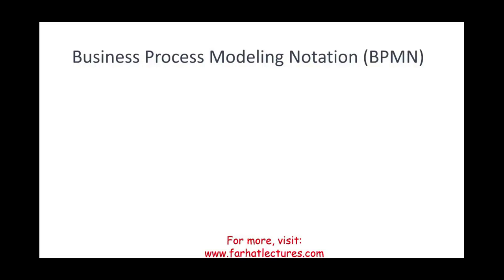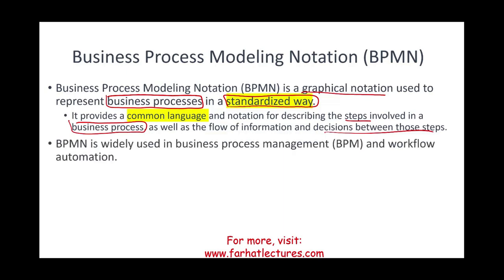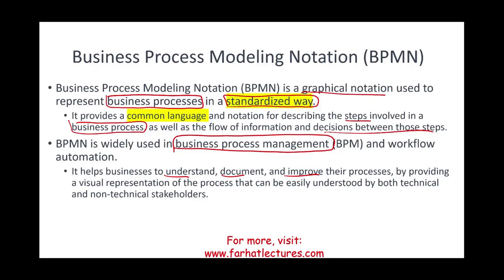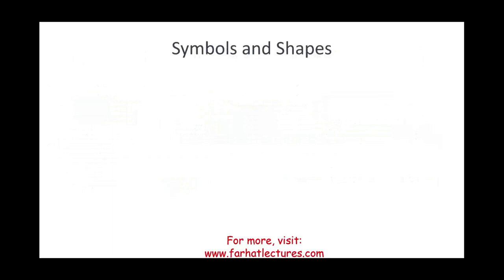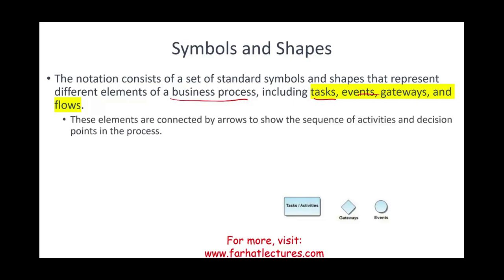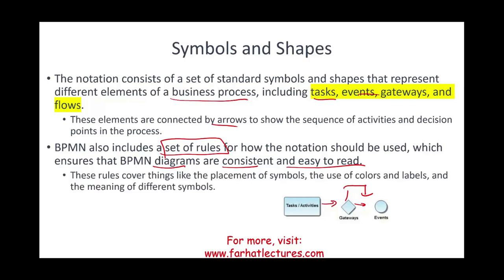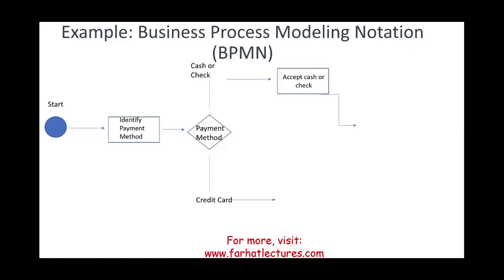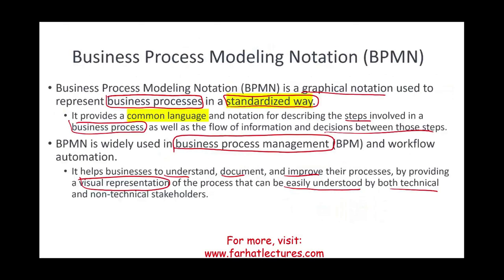Business Process Modeling Notation. CPA Exam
In this session, I explain business process modeling notation.